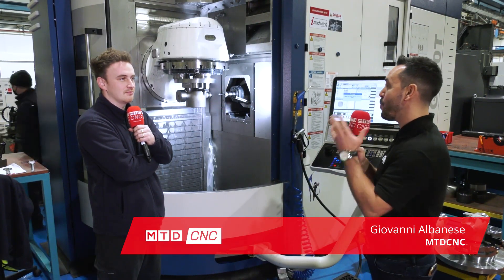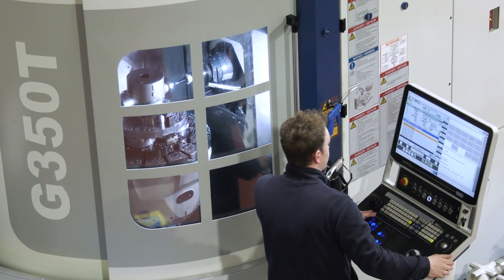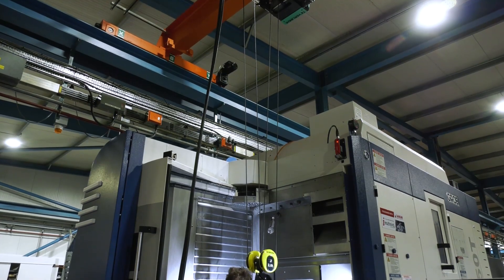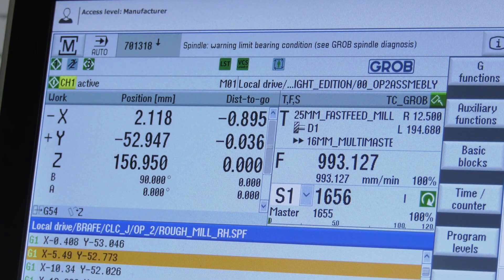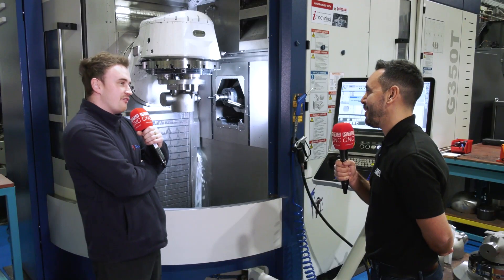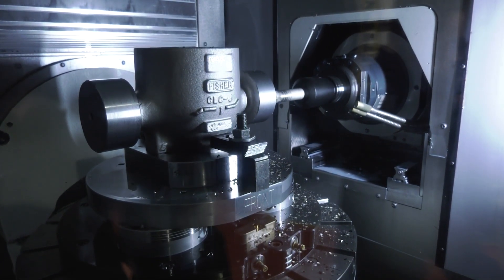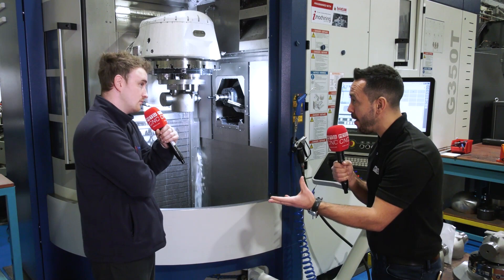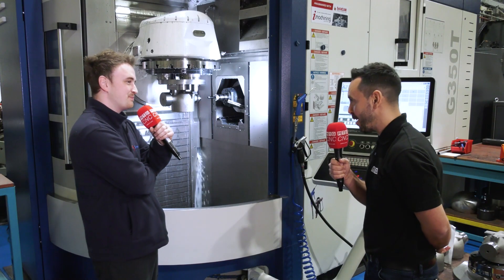Embracing the GROB experience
Taking a leap of faith can be scary at first but Pat Williment (Machine Technician) emphasises how simple this can be by selecting the correct solution provider. In this video Pat and Gio discuss how simple the transition to 5 axis machining can be with support from GROB.